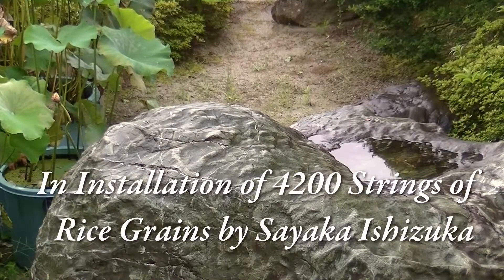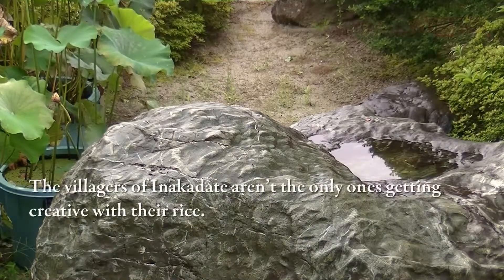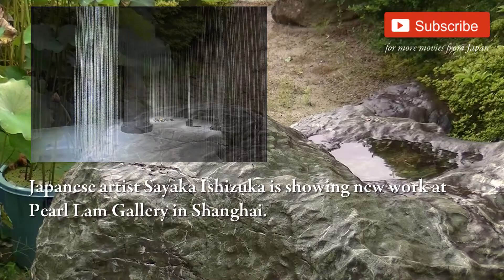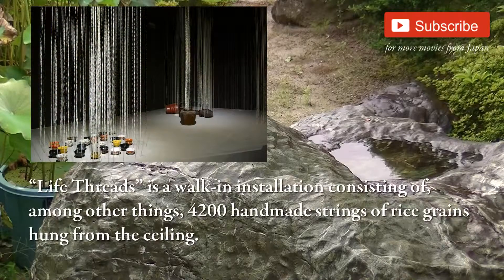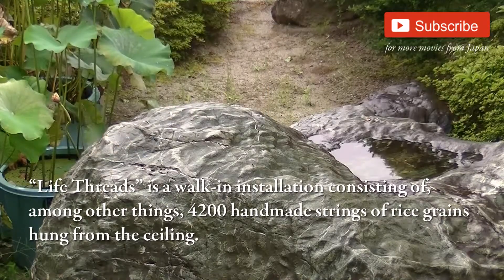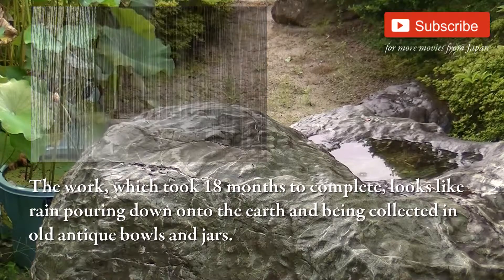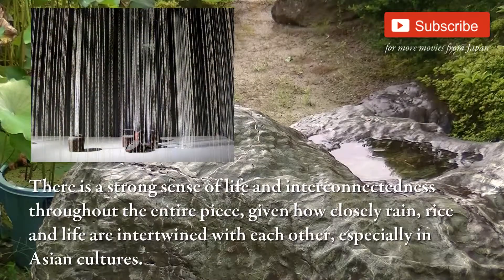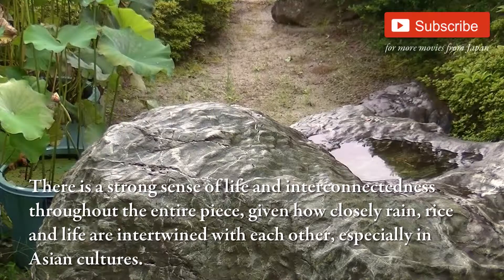283. In Installation of 4200 Strings of Rice Grains by Sayaka Ishizuka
In Installation of 4200 Strings of Rice Grains by Sayaka Ishizuka.

In Installation of 4200 Strings of Rice Grains by Sayaka Ishizuka. The villagers of Inakadate aren’t the only ones getting creative with their rice. Japanese artist Sayaka Ishizuka is showing new work at Pearl Lam Gallery in Shanghai. “Life Threads” is a walk-in installation consisting of, among other things, 4200 handmade strings of rice grains hung from the ceiling. The work, which took 18 months to complete, looks like rain pouring down onto the earth and being collected in old antique bowls and jars. There is a strong sense of life and interconnectedness throughout the entire piece, given how closely rain, rice and life are intertwined with each other, especially in Asian cultures.